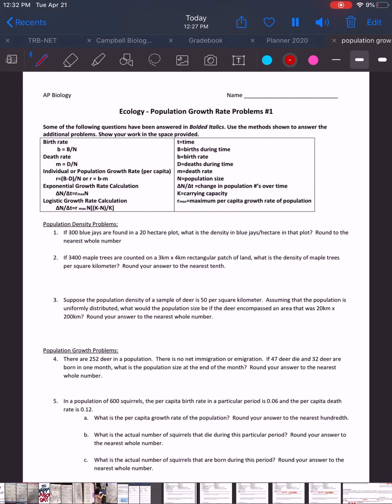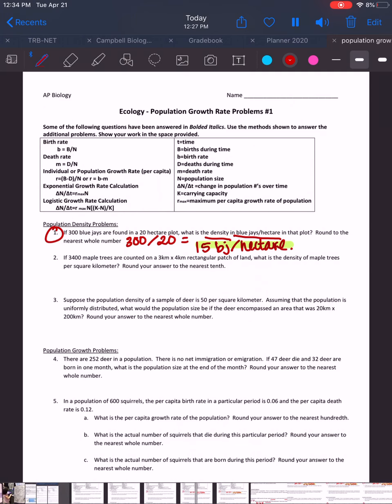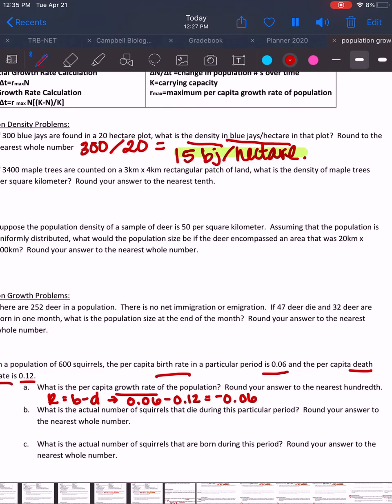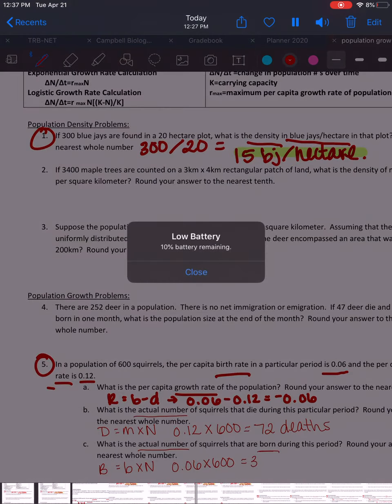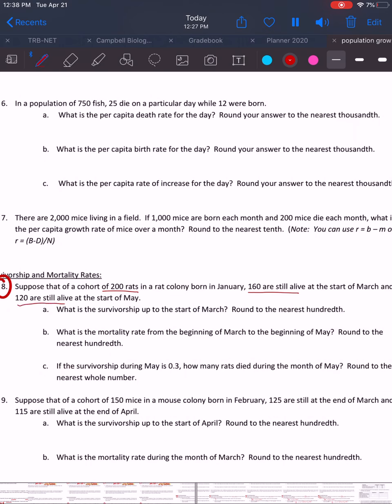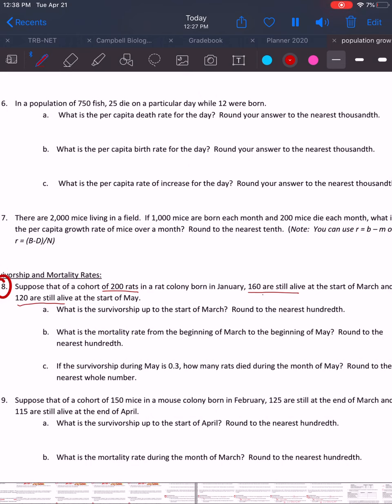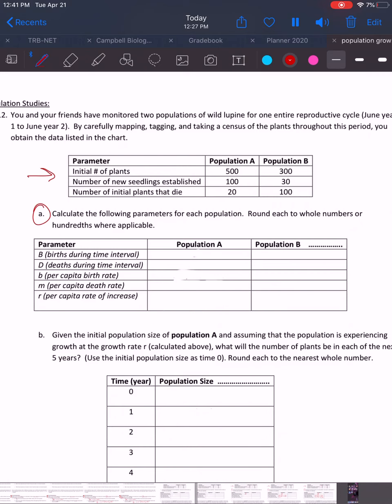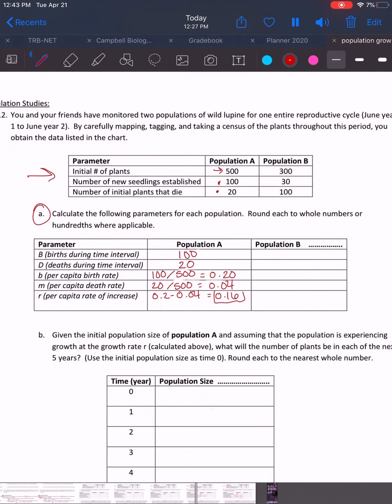Population Growth Practice Problems Lecture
Walk through of some of the practice problems.